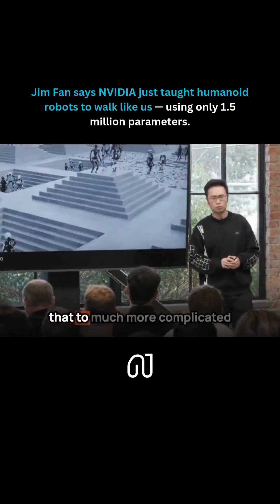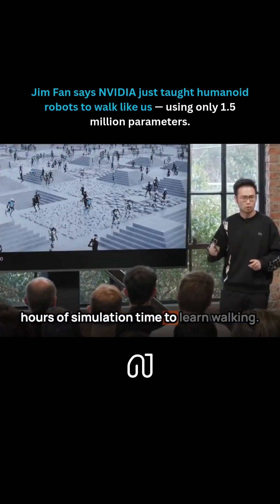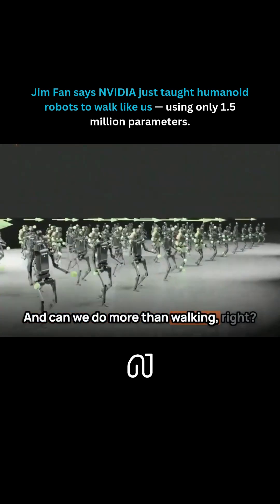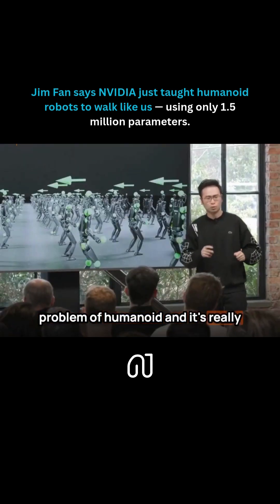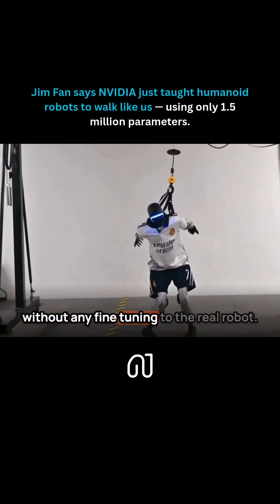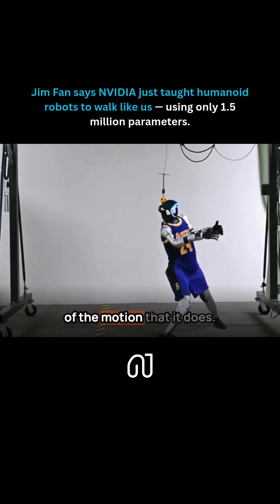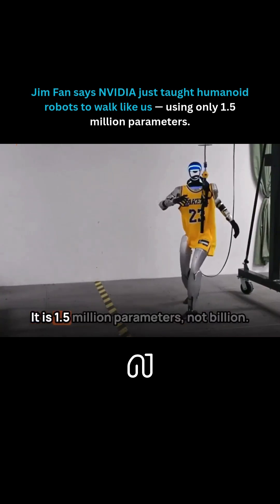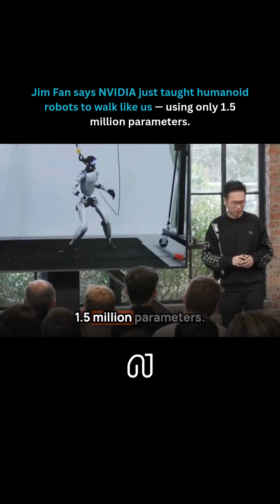NVIDIA Robots Learn to Walk Like Humans in 2 Hours | 1.5M Parameters Only!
No billion-scale models, no massive compute power — just smart engineering and efficient AI.
This breakthrough compresses a decade of learning into a couple of hours, bringing us one step closer to fully capable robotic assistants.

SOURCE : @vitrupo   ( Platform -  X )